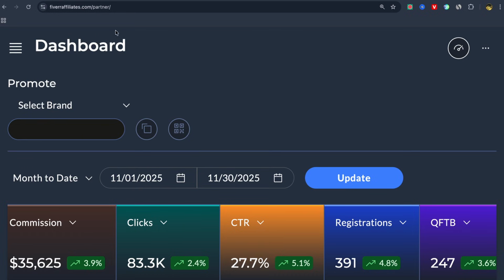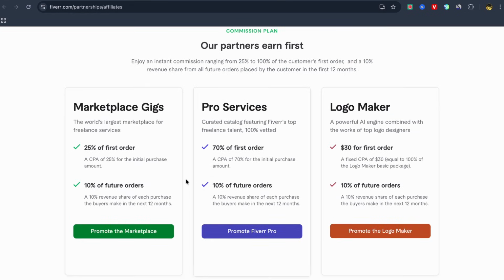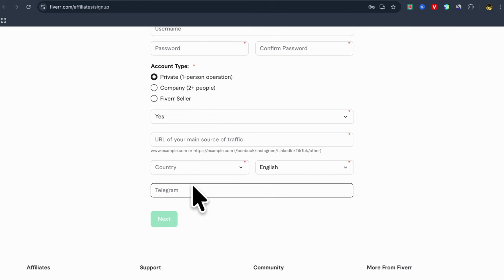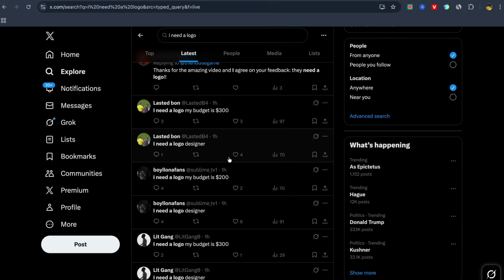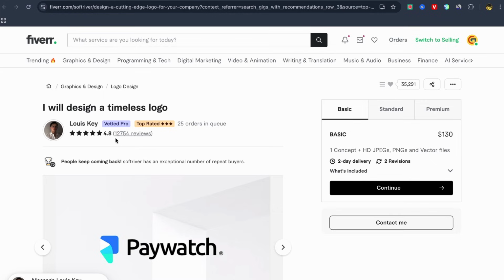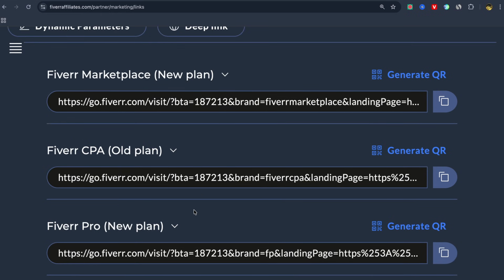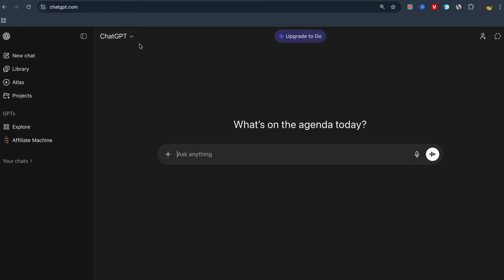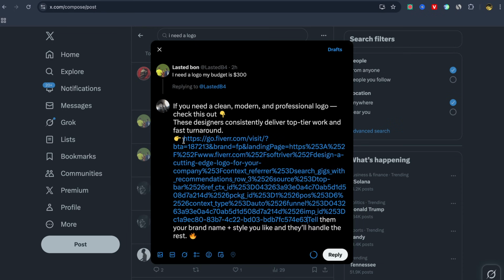How To Promote Affiliate Links on X - Twitter ($35,625 Generated)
HOW TO PROMOTE AFFILIATE LINKS ON X (TWITTER) 2026! Discover the simple, step-by-step strategy I use to drive FREE traffic and consistent sales directly from the X platform.